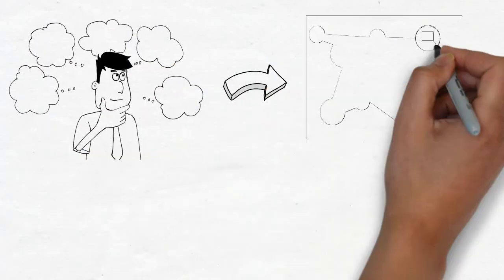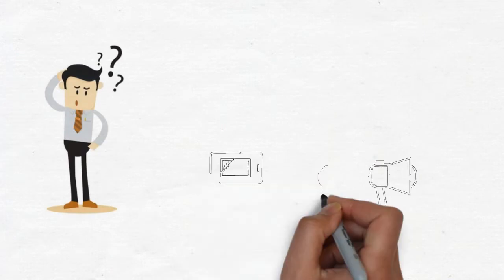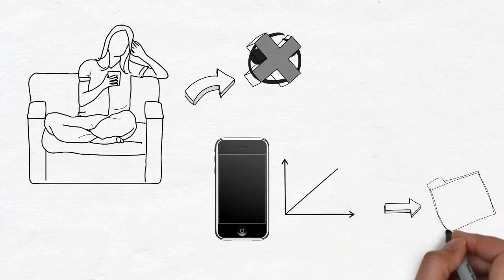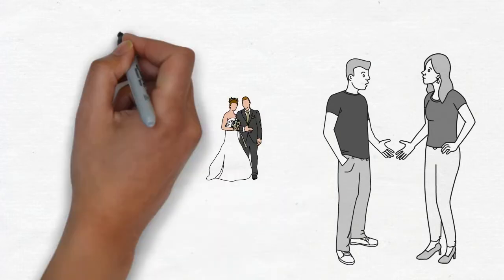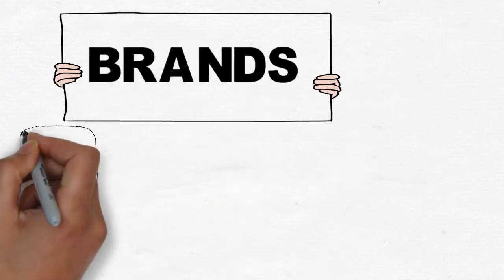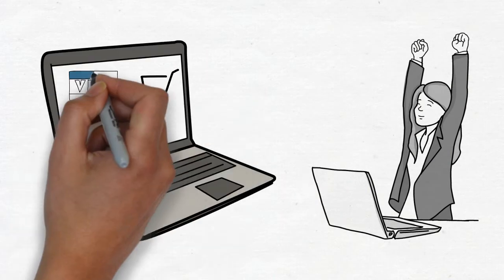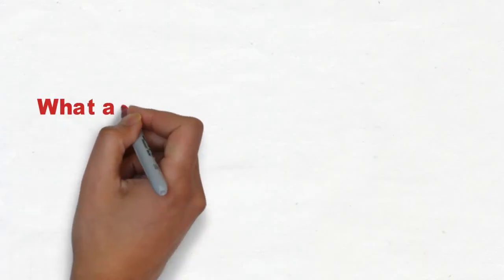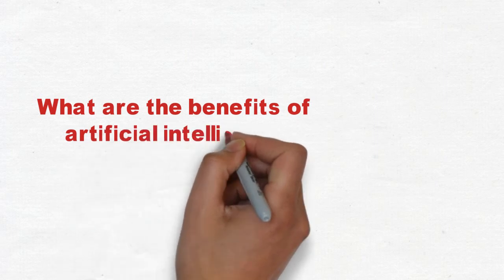Artificial Intelligence - Whiteboard Animation Video -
From SIRI to self-driving cars, artificial intelligence is progressing rapidly.
Every day, a large portion of the population is at the mercy of rising technology, yet few actually understand what it is.

AI refers to software technologies that make a robot or computer act and think like a human.

What will follow is my own experience with artificial intelligence.